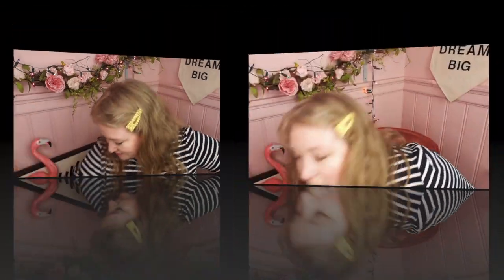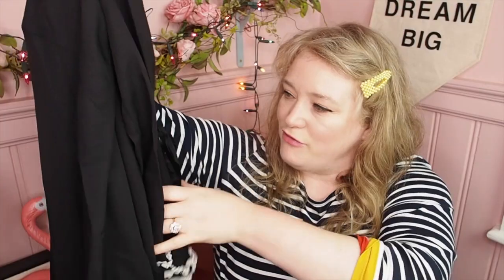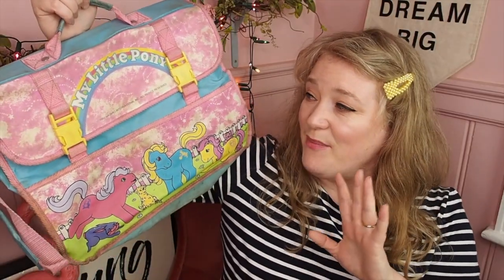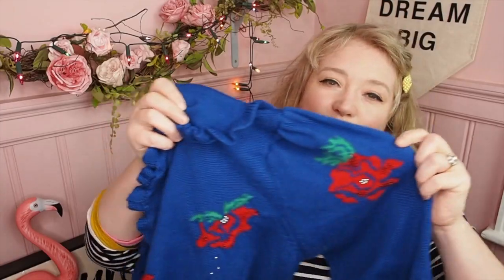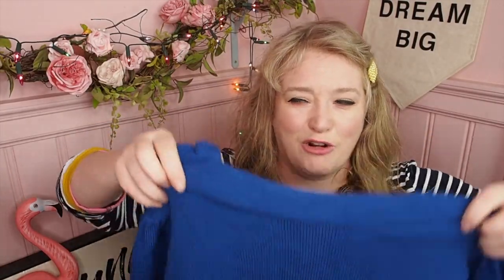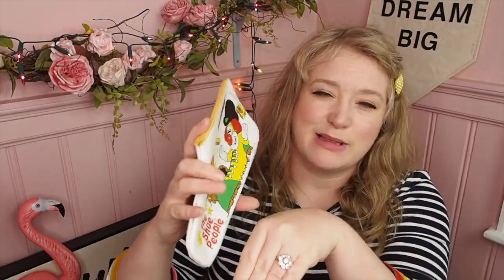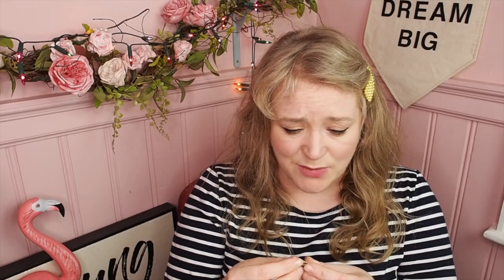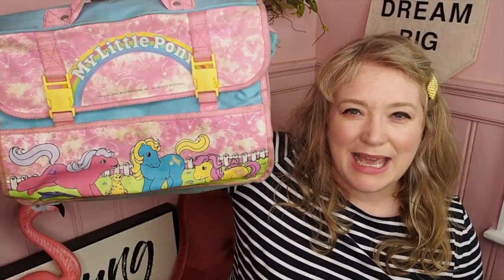Vintage Haul! 80's and 90's nostaligia collection!! My Little Pony & The Shoe People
Shop designer vintage on The Real Real (SAVE 20% with code REAL)

My friends! I had a dig through my loft and I've come up with another vintage haul! This is SUPER fun! I found some vintage clothing, vintage jewellery and even a vintage my little pony bag and a shoe people pencil case! Where on earth do I find these things!? Also how insanely huge are the vintage 1970's Pucci sunglasses?!!! SERIOUSLY!?

xxxxxxxxxx